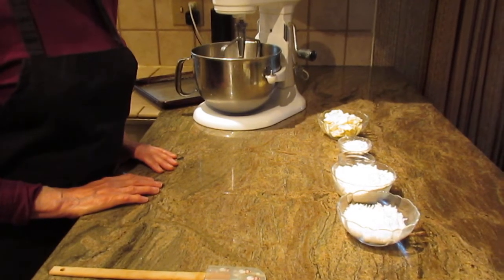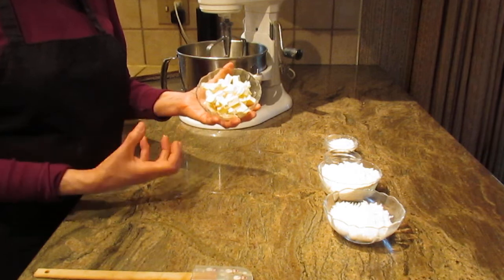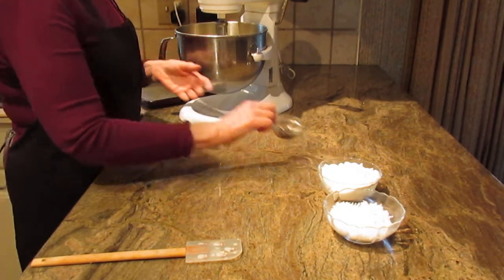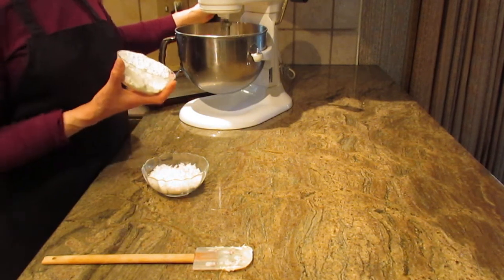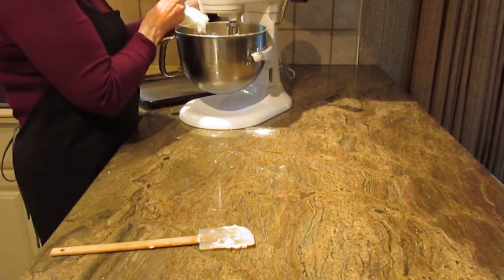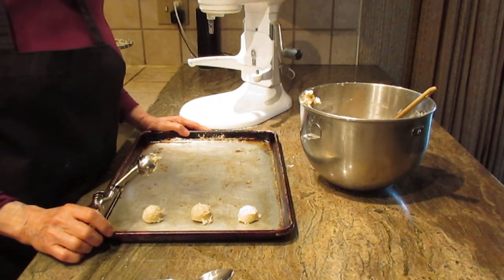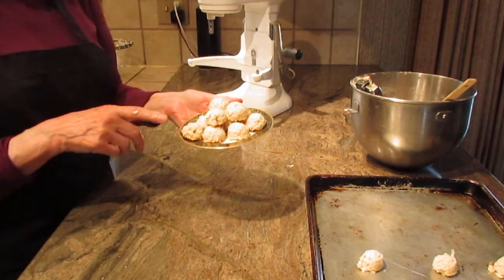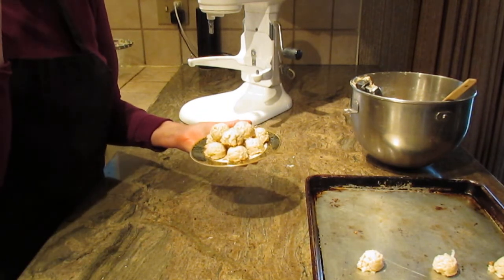Coconut Cookies by Diane Lovetobake